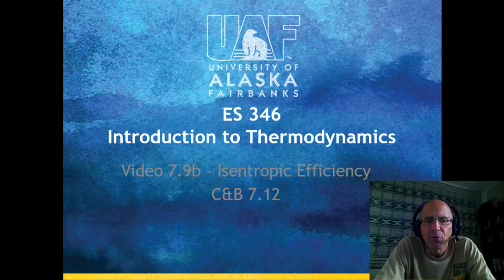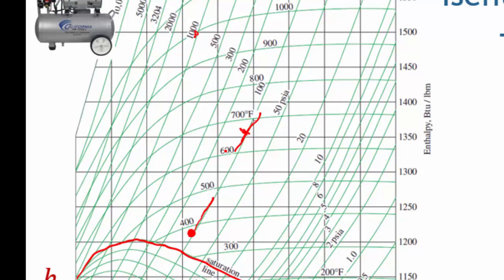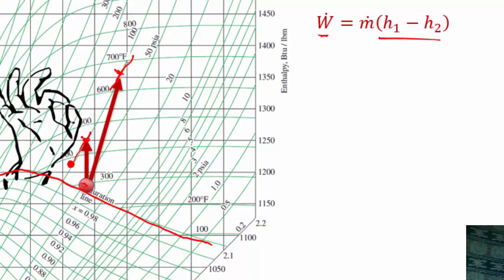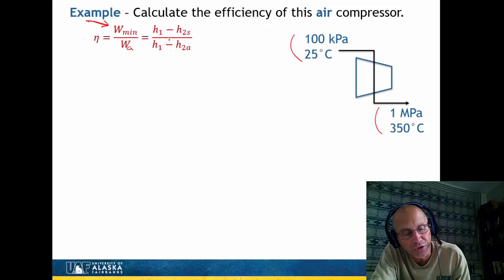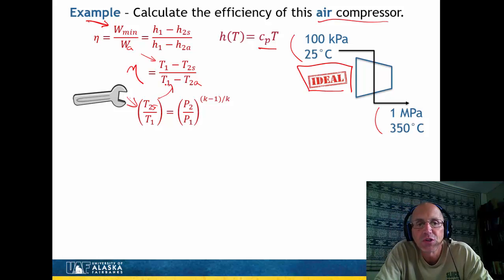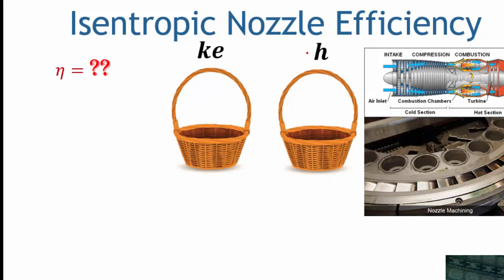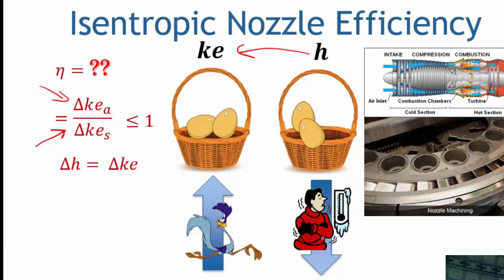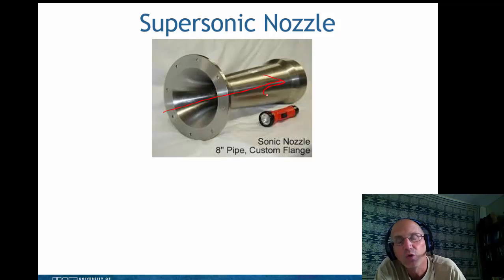es346 video7 9b